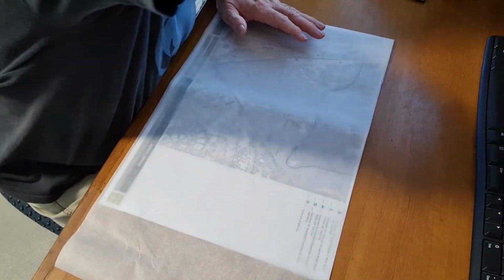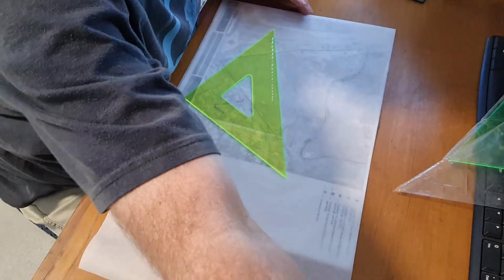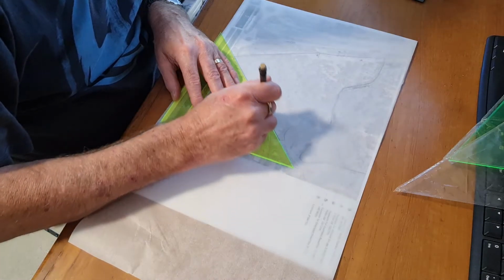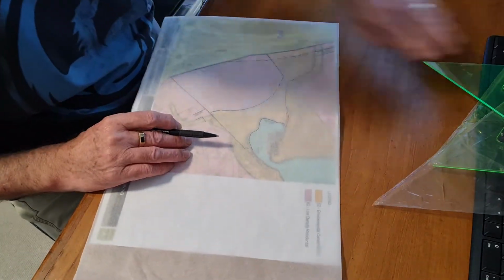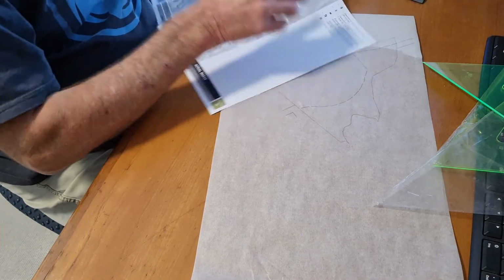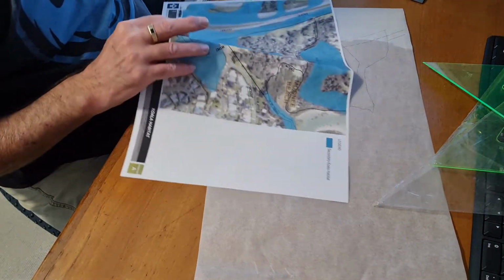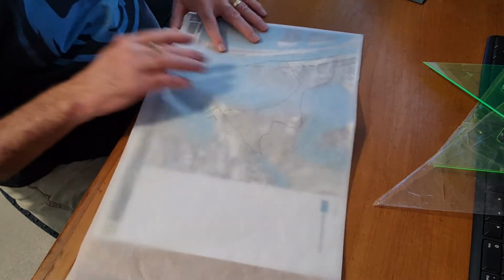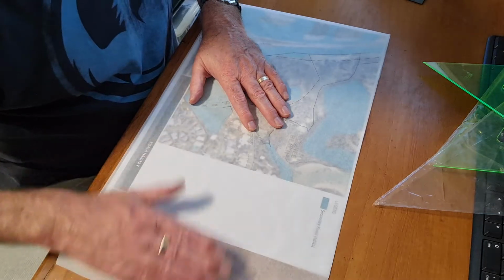ACS Constraints Mapping